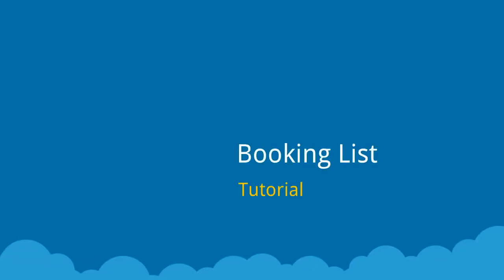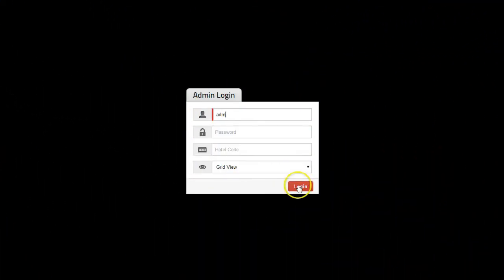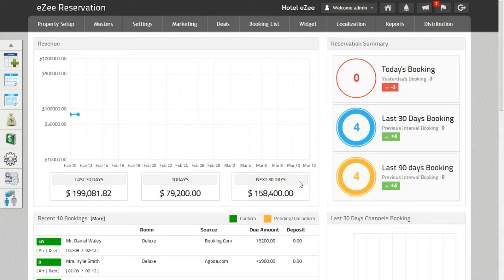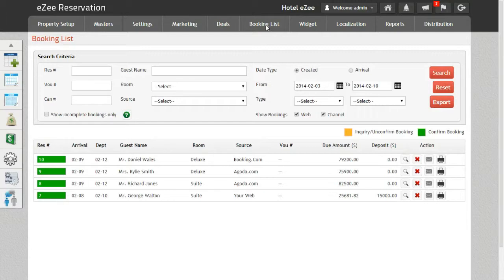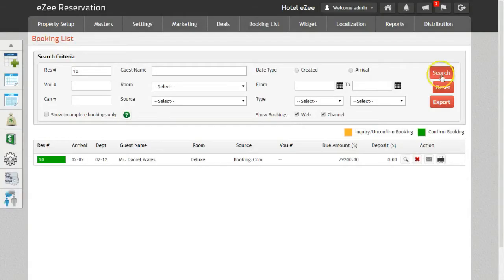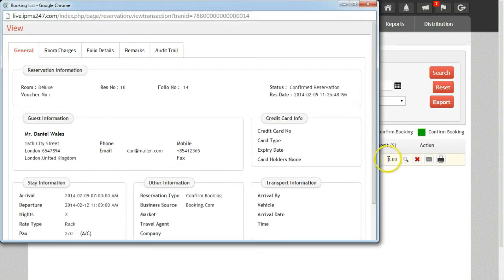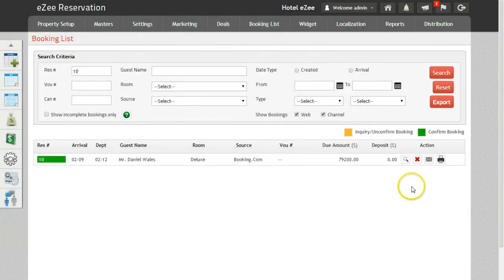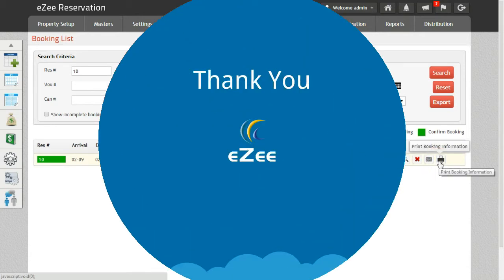How to Use Booking List Feature in eZee Centrix Hotel Channel Manager?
To quickly get the details about any booking you can use eZee Centrix feature, Booking List. It lets you search any booking with the given search criteria.
Check out the video to know how to do it.

eZee Centrix is the fastest online hotel channel manager that updates your inventory on all connected channels in less than 7 seconds. It connects your hotel with 130+ travel booking sites including best OTAs, GDSs, Vacation Rentals, Metasearch Sites and more.

Here is what our channel manager does:
- Minimize Hotel Overbookings
- Regulate Hotel Rate Parity
- Efficient Hotel Yield Management
- Foreign Currency Rate Updates

About eZee Technosys:
Founded in 2006, eZee is one of the very few hospitality technology providers in the world to develop and offer end-to-end hotel and restaurant solutions. eZee also has its regional branch in Malaysia for many years, leading to its established presence in the APAC region. Recently acquired by Yanolja, eZee has a stronghold on R&D and introducing innovations in its solutions to benefit the industry. Today, eZee is the #1 hotel tech provider in India, which is further solidified by 200+ partners and 18,000+ clients in 160+ countries across the globe.